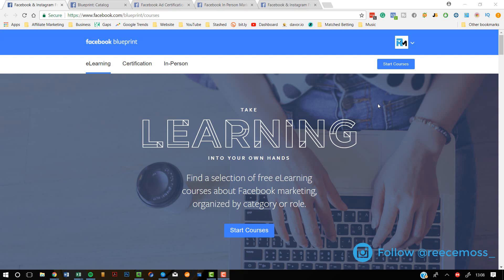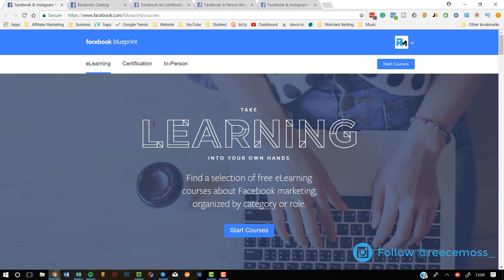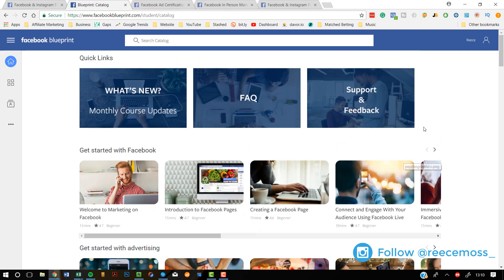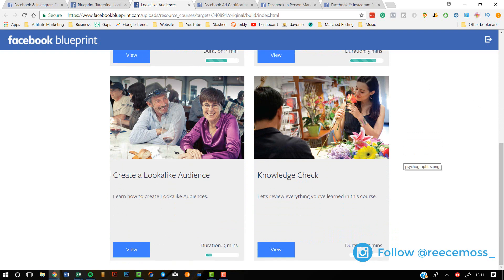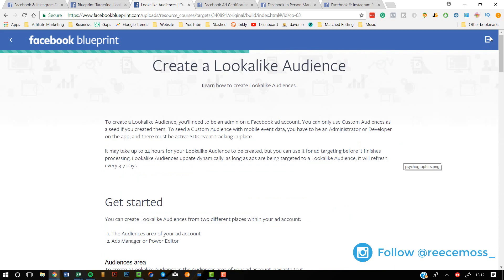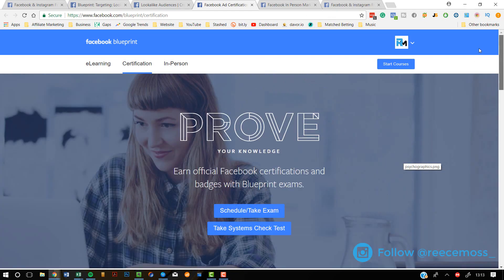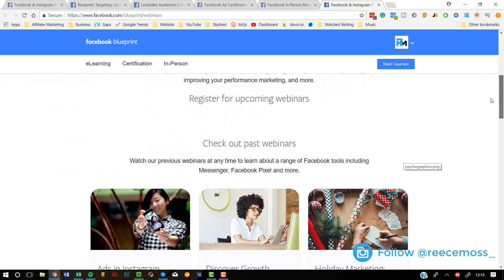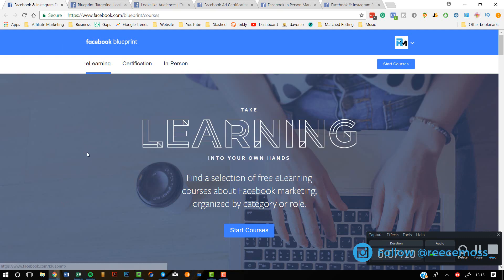How to Get Facebook Certification in Digital Marketing | Reece Moss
How to Get Facebook Certification in Digital Marketing

Today I want to share with you the very best and extremely detailed Facebook marketing course to get Facebook certification with this free Facebook course.

It is completely FREE and is the ONLY course that will allow you to get verified as an official Facebook marketer.

Recommended Resources:
► USB Mic
► Lapel Mic